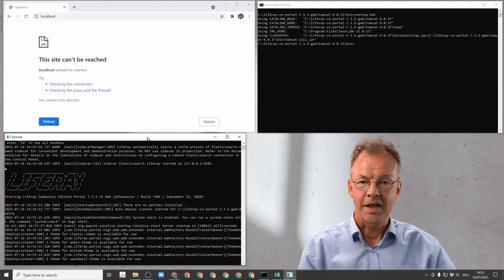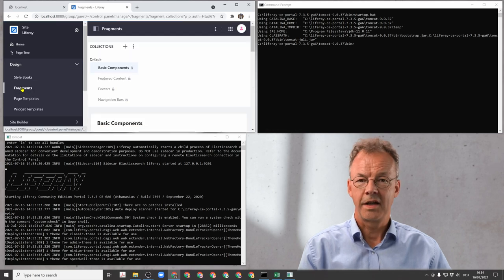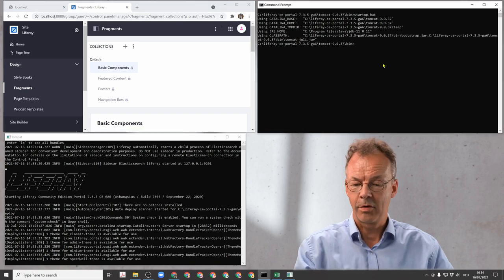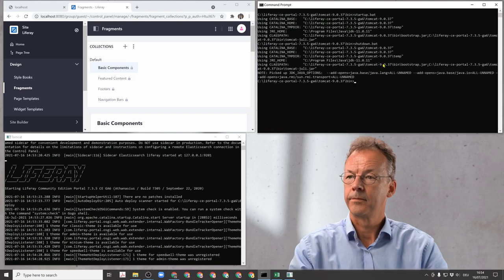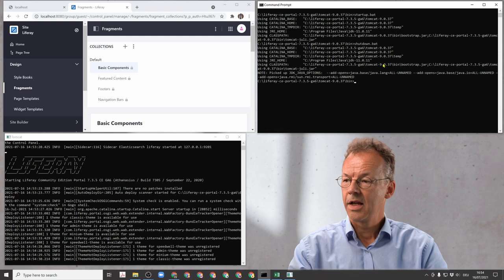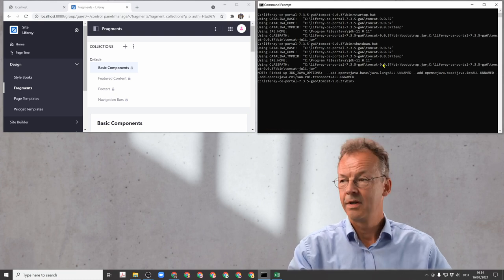How to Start Liferay Portal on Windows 10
How can you start and stop the Liferay server on a Windows operating system? In this quick tutorial, we show how to start and stop Liferay Portal 7 under Windows 10. We also take a look at the logs.

This is Video Number 2 in the series on Liferay Portal.

0:00 - Introduction
0:23 - Start Liferay Server
1:34 - Stop Liferay Server
2:13 - Conclusion